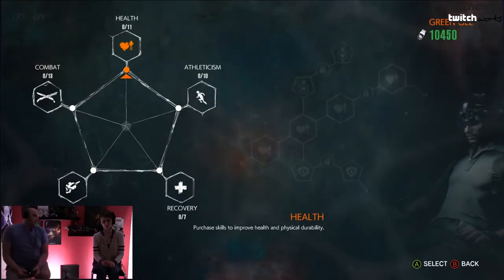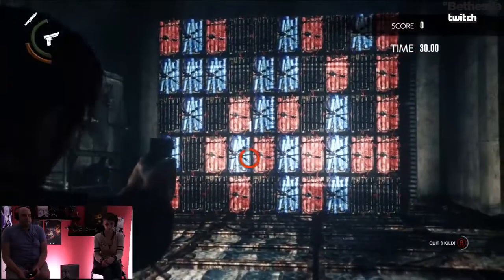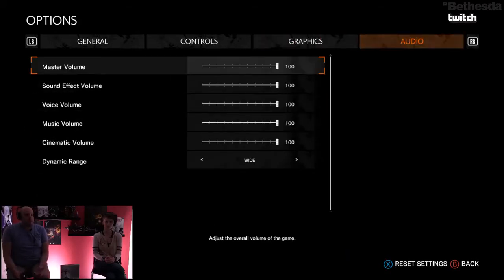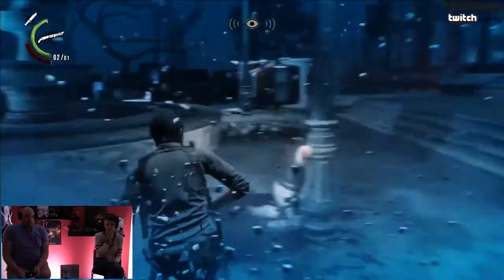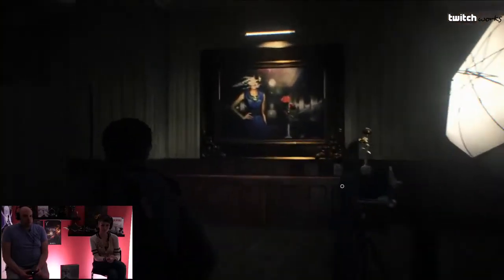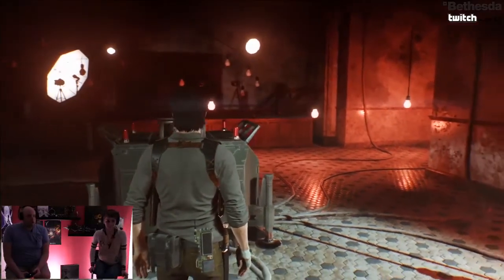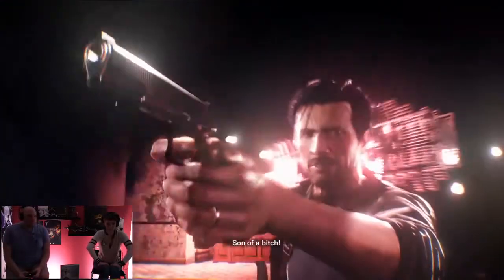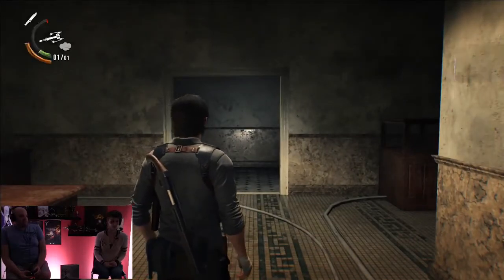THE EVIL WITHIN 2 Gameplay Walkthrough Demo Boss Battle - PS4/Xbox One/PC